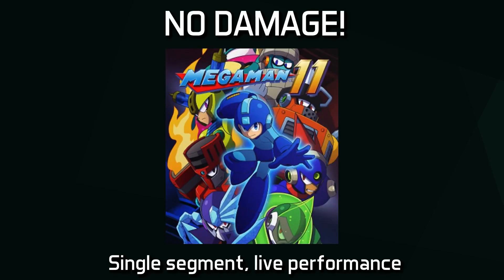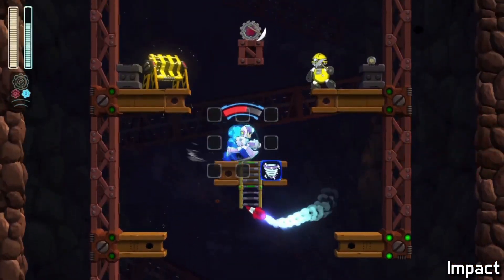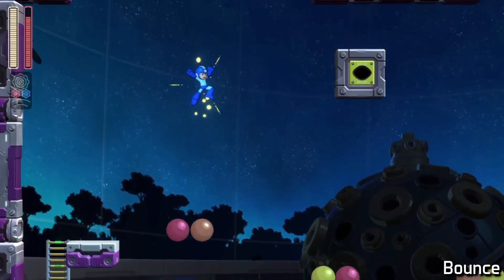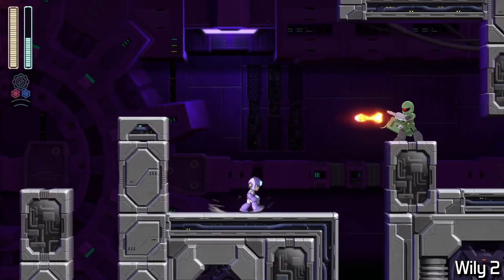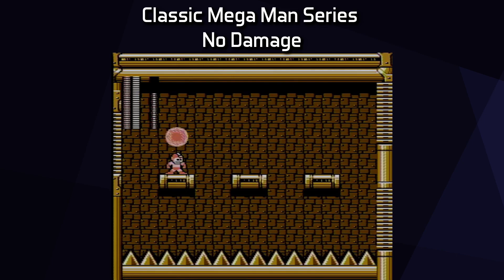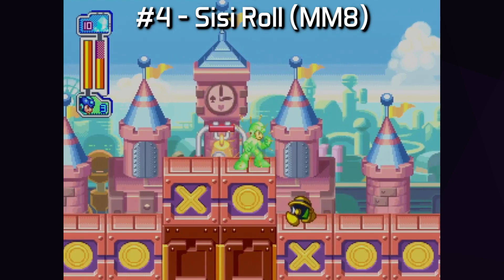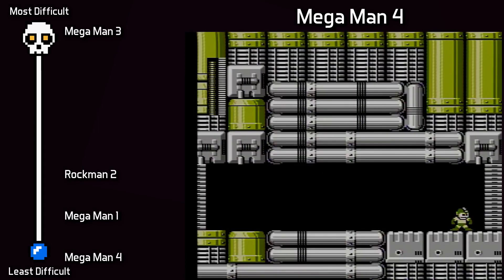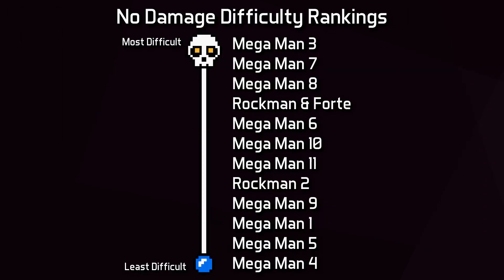Mega Man 11 No Damage Routing/Run Commentary & Full Mega Man Series No Damage Review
Mega Man 11 without taking damage, performed in real-time by me, and a full series review of the No Damage challenge. This concludes the journey. GG!